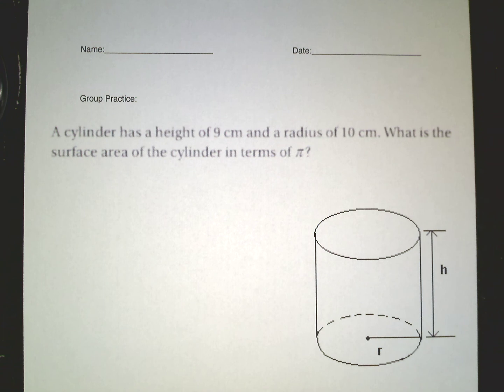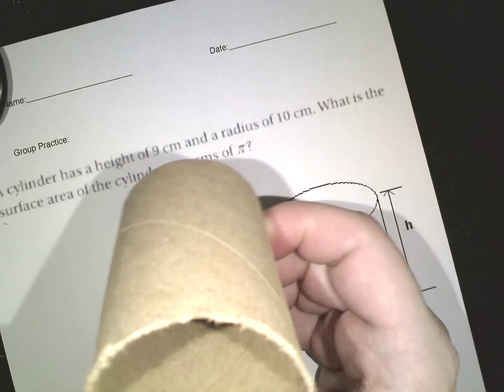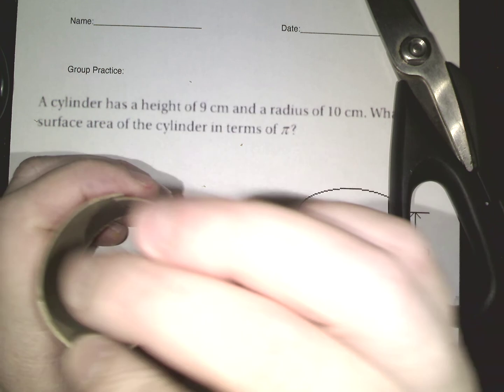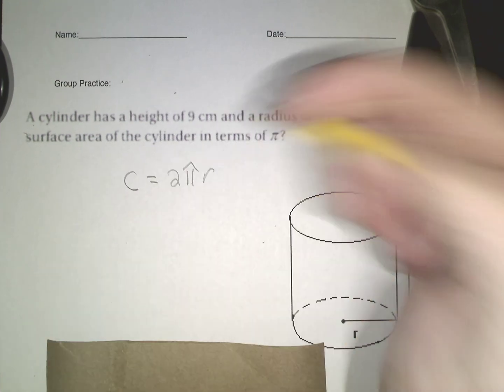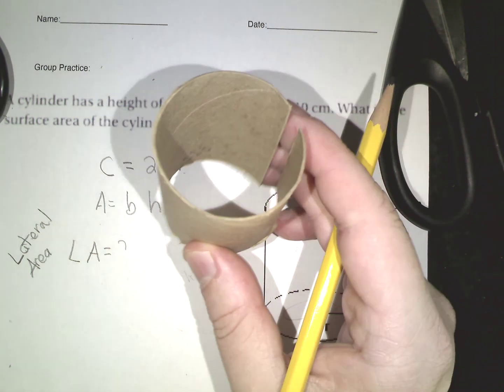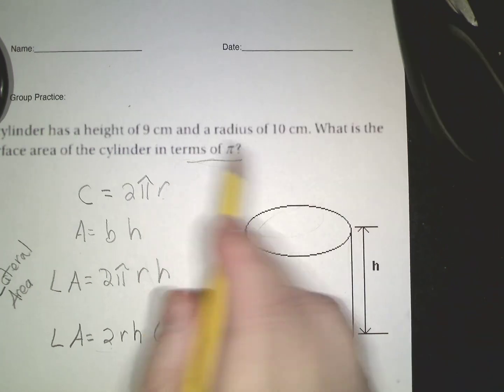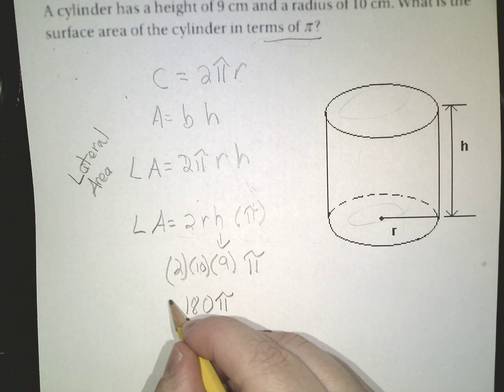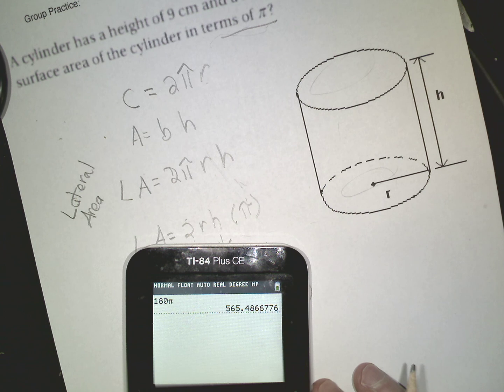Area of a Cylinder Group